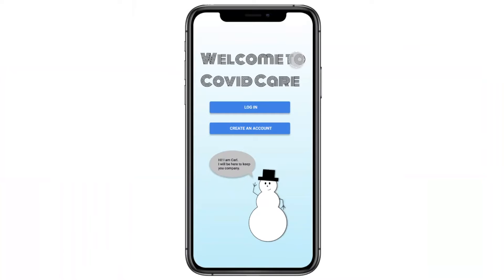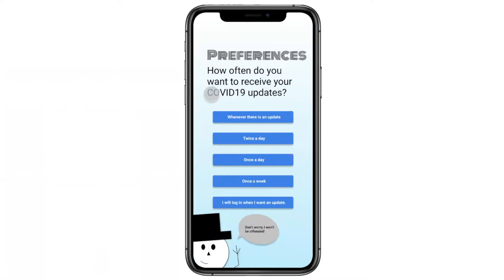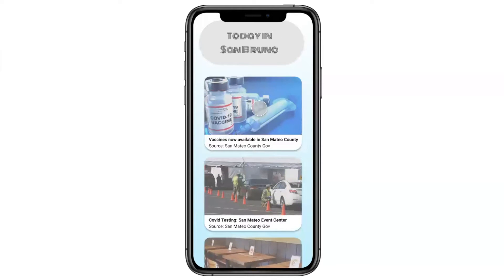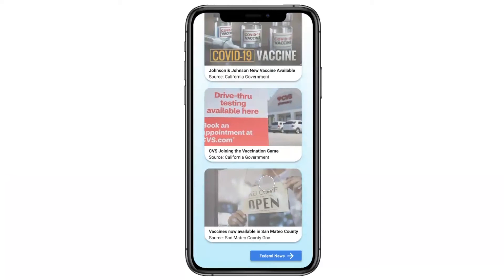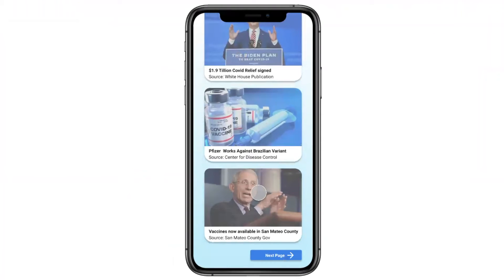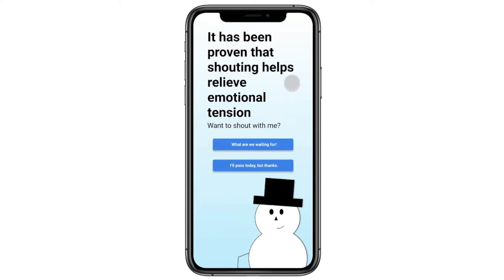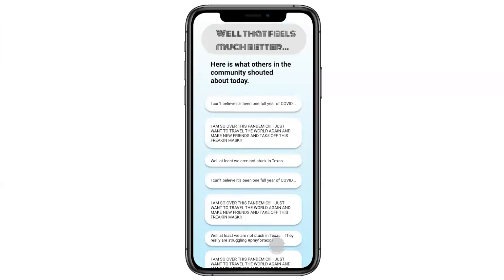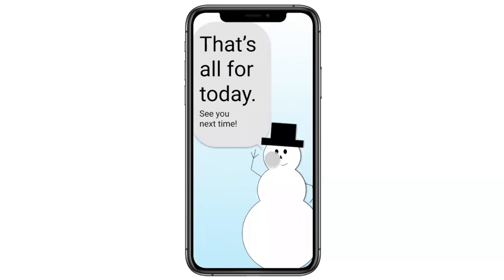Covid Care - The Mental Health Aware, COVID19 Info App - UX Design Case Study - Part 2 - 2021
UX Design fundamentals final project case study on my own app, Covid Care - The Mental Health Aware App. I analyzed, brainstormed, researched, interviewed, and prototyped the assignment in Figma creating all my own components. To see the Case Study PowerPoint check out part 1